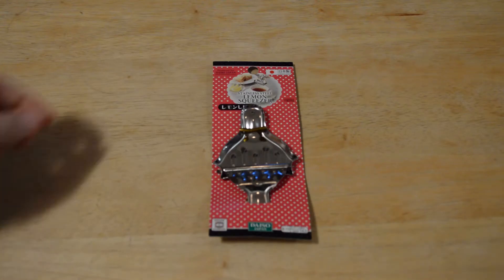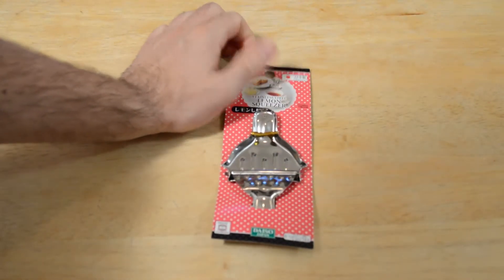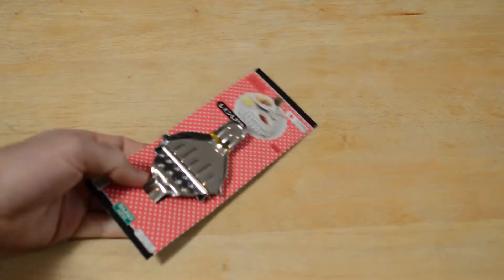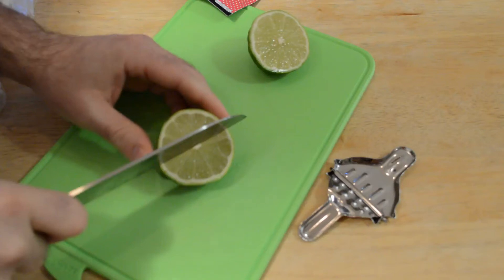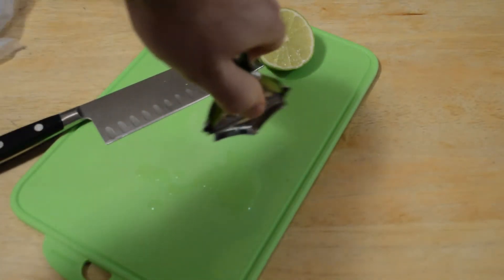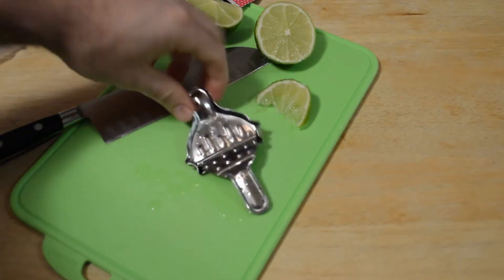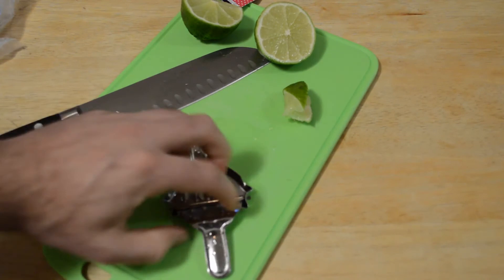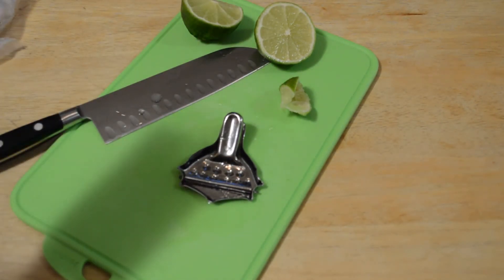Stainless Steel Lemon Squeezer By Daiso Review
Watch the 9malls review of the Stainless Steel Lemon Squeezer By Daiso. Does this thing really work? Watch the hands on test to find out.